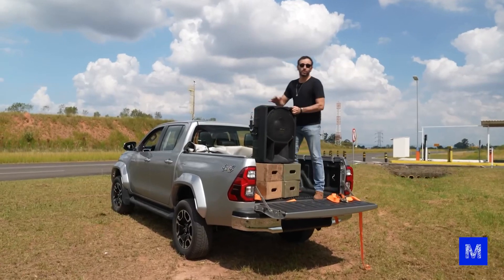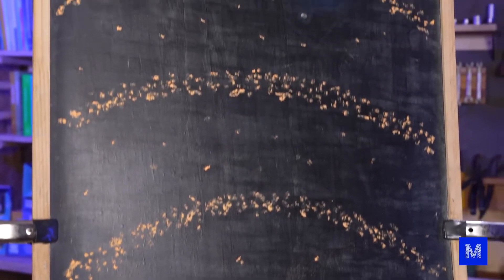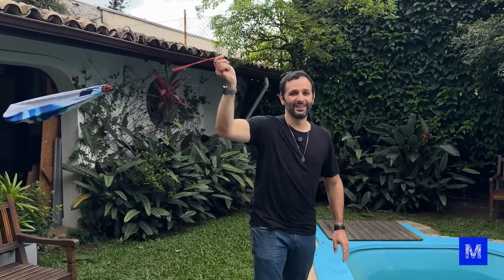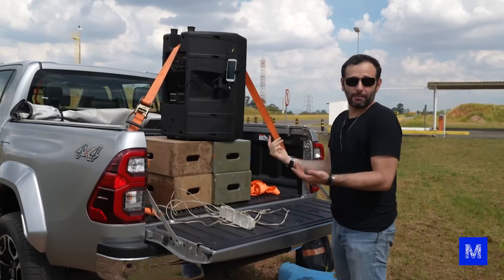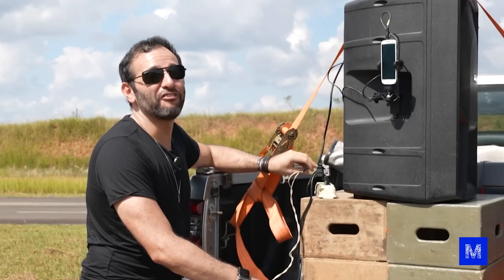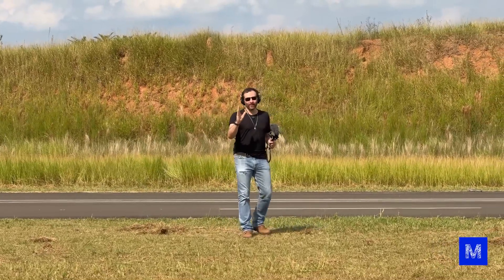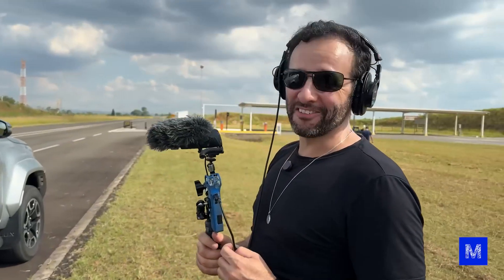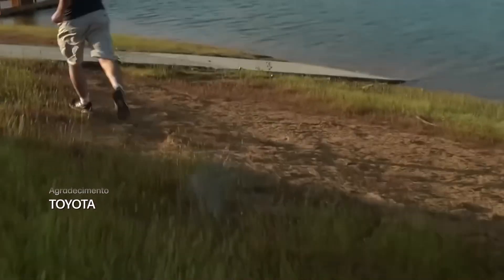Why Does an Ambulance Sound Different When It Passes By?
Join us as we hit the test track at Sorocaba to explore the Doppler effect at high speeds! Ever wondered why that ambulance siren changes pitch as it zooms past? We're breaking it down with a truck, a siren, and some science. Plus, we've got a DIY Doppler experiment you can try at home. Don't miss the laughs, the learning, and the loud sirens.

00:00:06 - Introduction to the Experiment
00:00:33 - Understanding Sound and Vibration
00:01:01 - How Sound Travels
00:02:22 - Sound Waves and Pitch
00:03:41 - Doppler Effect Explained
00:05:03 - DIY Doppler Experiment at Home
00:06:33 - Setting Up the Real-Life Test
00:10:49 - Conducting the Test and Results